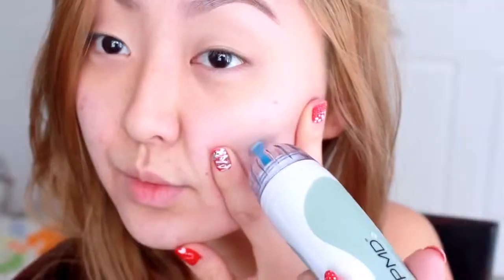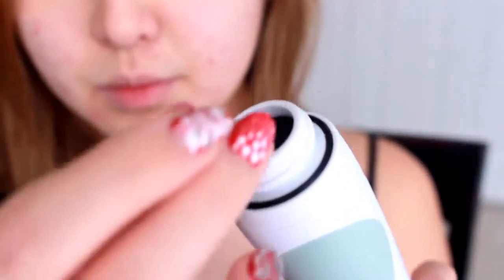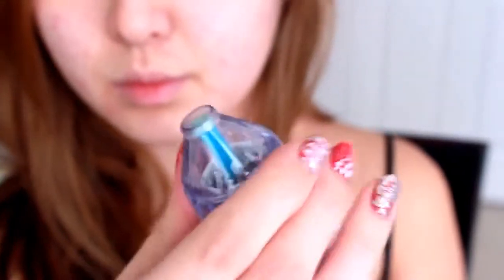skin care kit